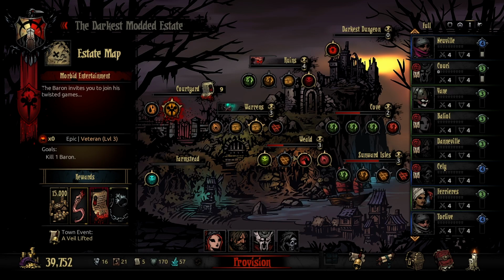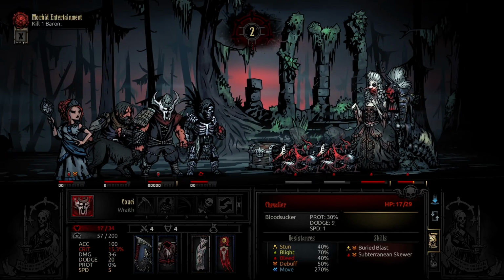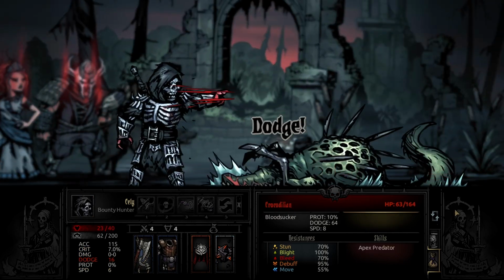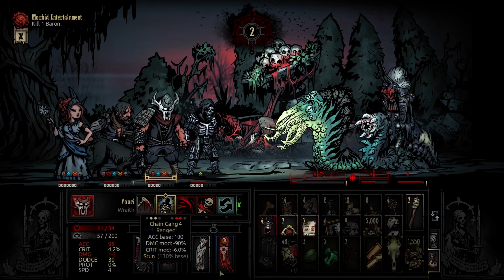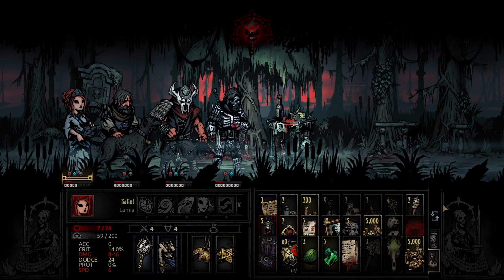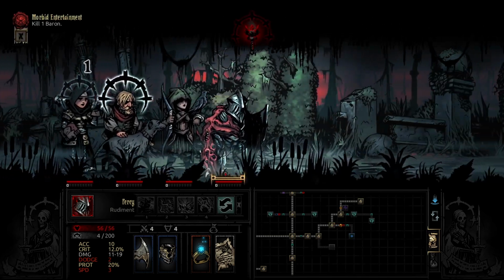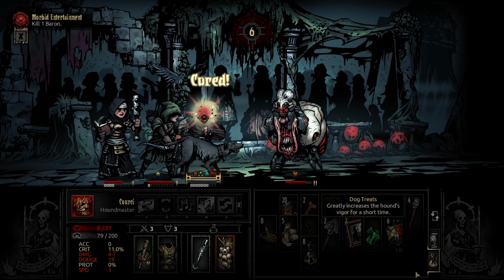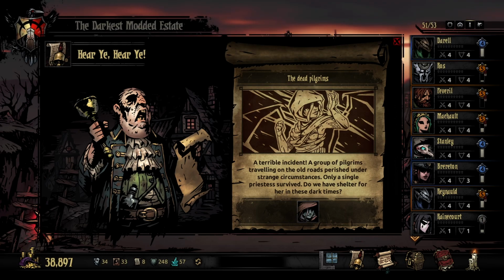Darkest Dungeon - The Bloody Feast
It's finally time to pay the Baron and his Banquet a visit. So we set off to see him, through his courtyard filled with unruly guests, and after multiple attempts at seeing him finally get to him, quite a bloody affair. However, once we do get there, the Baron has other things in mind -- we are the menu.

Modded Classes: Wraith, Lamia
2nd Attempt: Rudiment, Falconer
Modded Enemies:
Swollen Bloodflower (Here Be Monsters)
Timeline (Possible Spoilers)
0:00 Adventure Prep
0:27 The Baron's Courtyard
12:53 Crocodillian One
18:10 The Courtyard Continued
35:35 Adventure 2 Prep
40:04 The Baron's Courtyard
44:00 The Baron
56:45 After Adventure